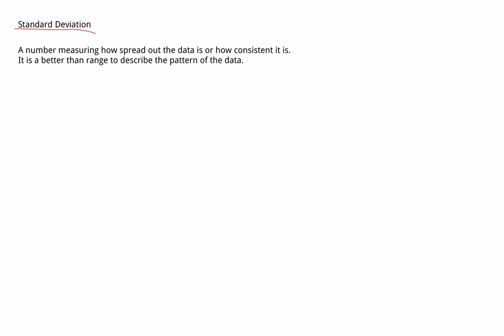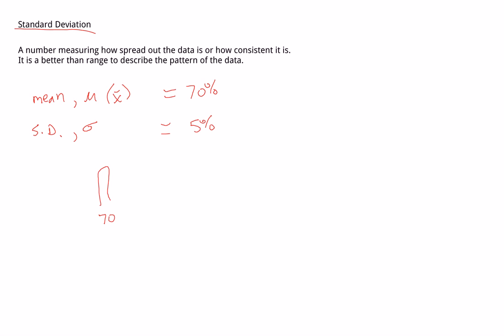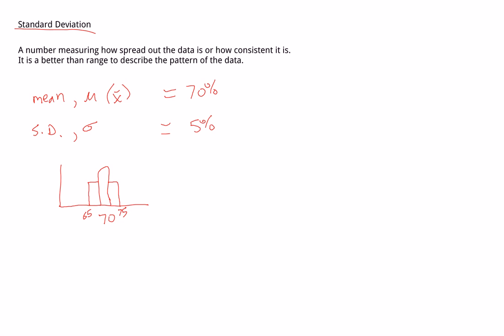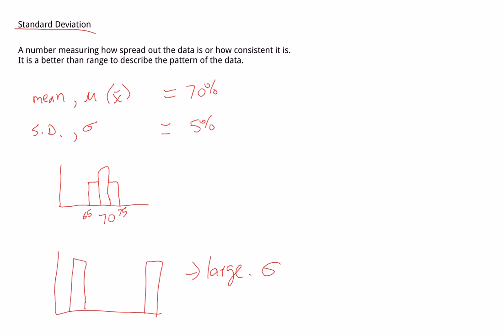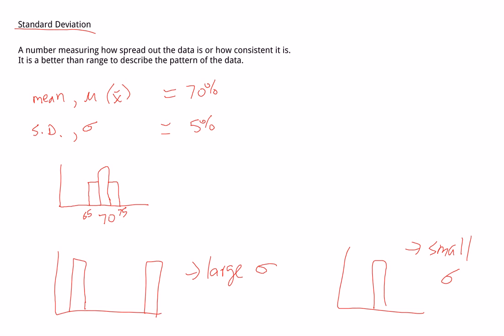Math 20-2: Statistics 5.2: Standard Deviation